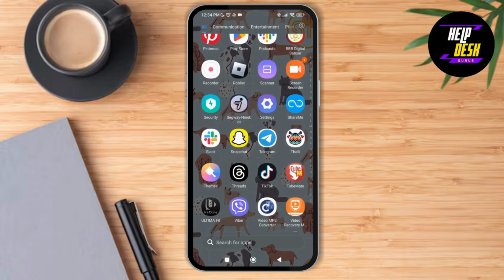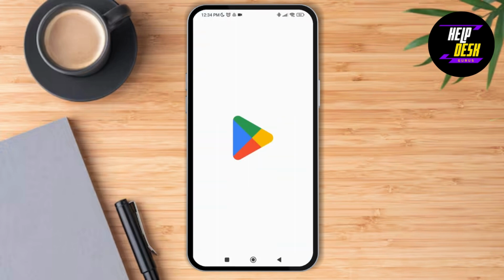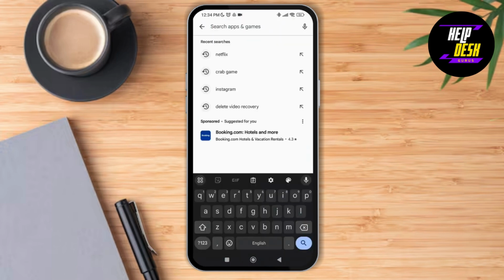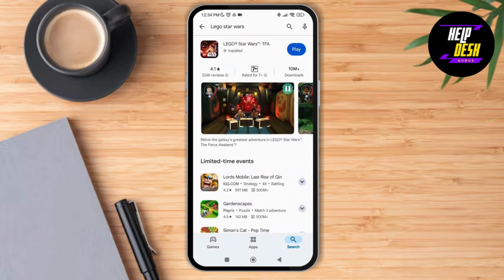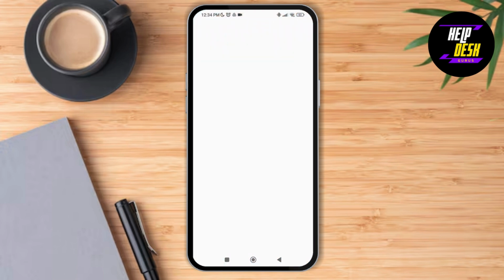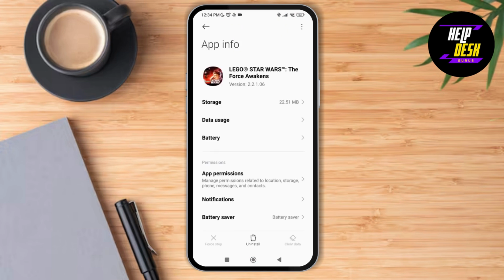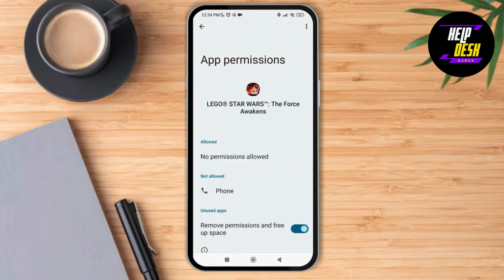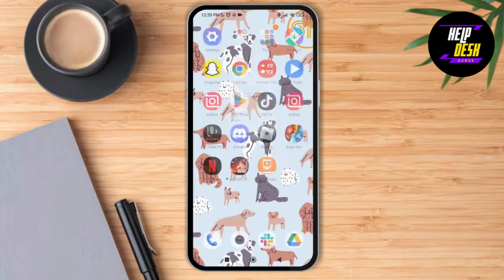How to Fix LEGO Star Wars The Skywalker Saga Stuck on Loading Screen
Welcome to our step-by-step guide on "How to Fix LEGO Star Wars The Skywalker Saga Stuck on Loading Screen!" If you're encountering issues with the game freezing or getting stuck on the loading screen, you're not alone. This video will walk you through different troubleshooting methods to get you back into the action as quickly as possible. Whether it’s a technical glitch or a simple fix, these tips will help you resolve the loading screen issue and enjoy smooth gameplay.

In this video, you'll learn:

Troubleshooting methods for game freezing during startup
Tips for resolving performance issues in LEGO Star Wars The Skywalker Saga
How to update or reinstall the game to solve loading screen problems
What to do if your LEGO Star Wars The Skywalker Saga is not progressing past the loading screen